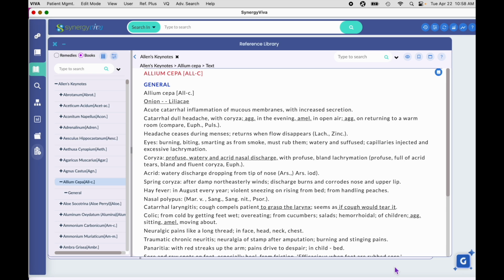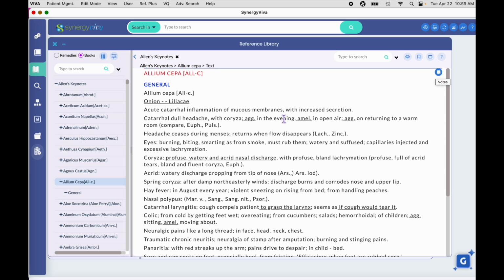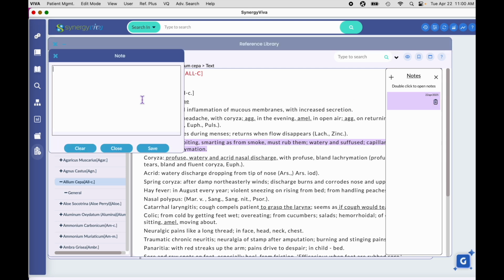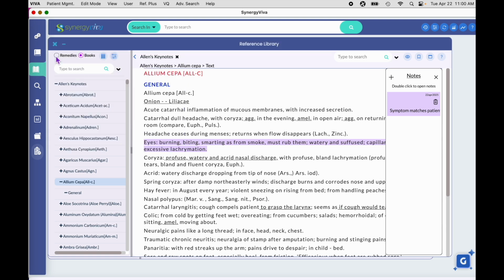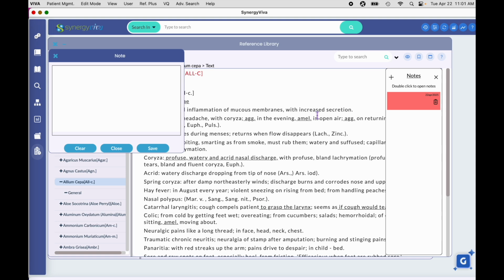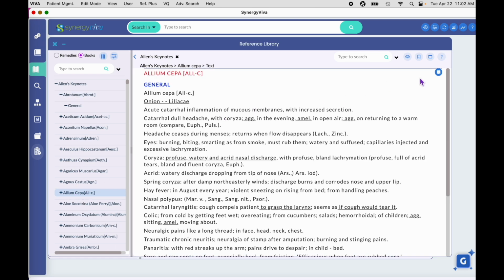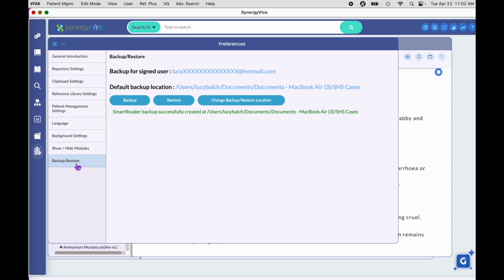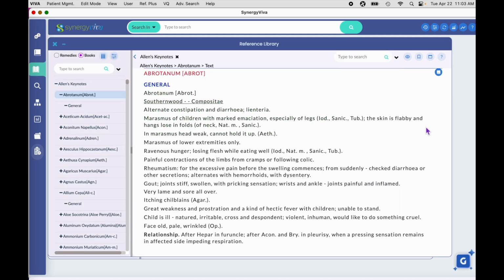Synergy Viva SmartReader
Learn how to make the most of your case analysis and studying time. In Synergy Viva you can highlight text and take notes! Questions? Contact your sales representative: